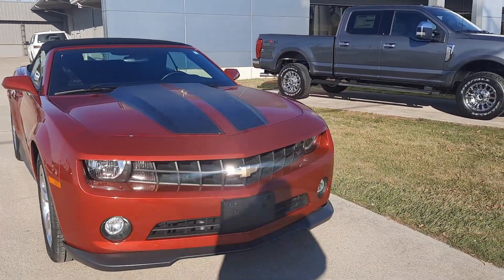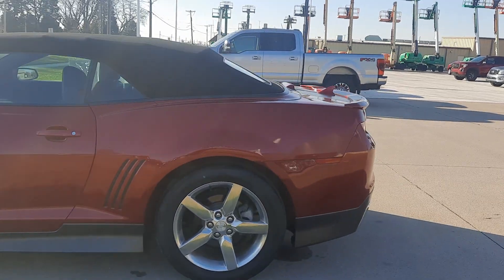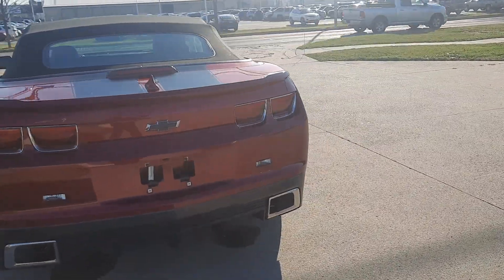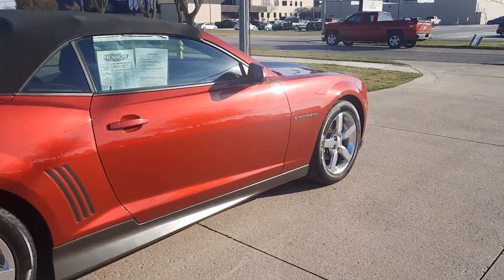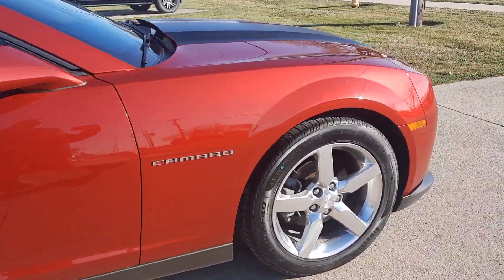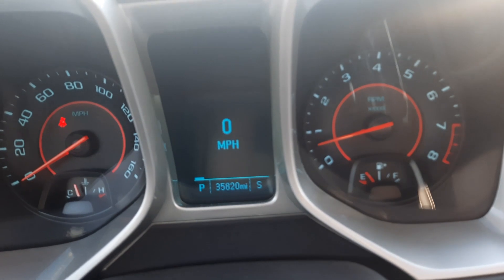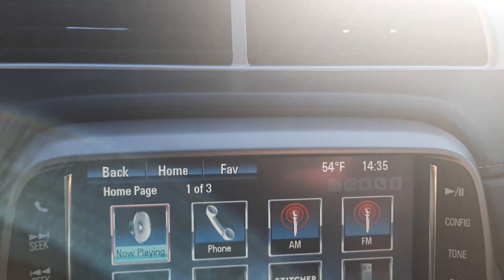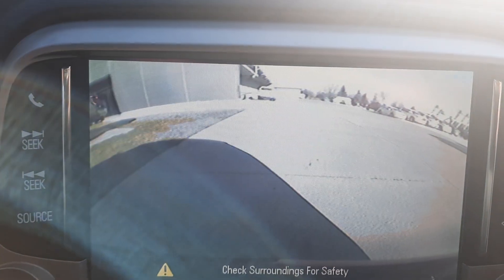Used 2013 Chevrolet Camaro LT Walk Around (I114916)